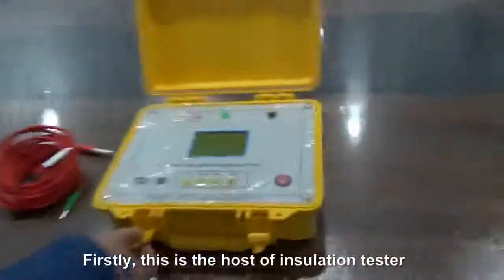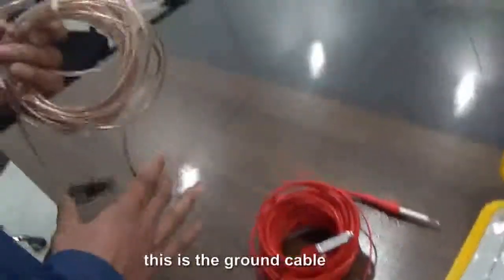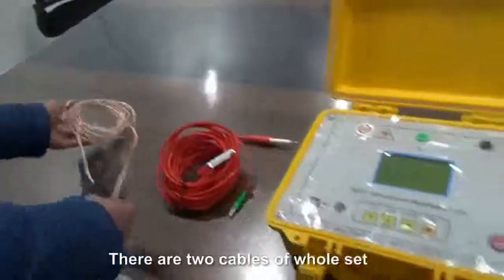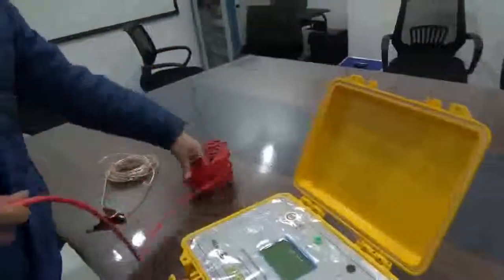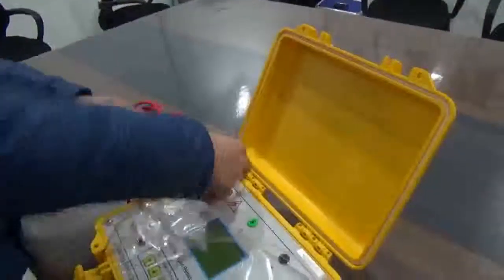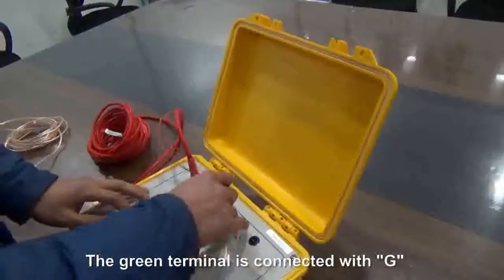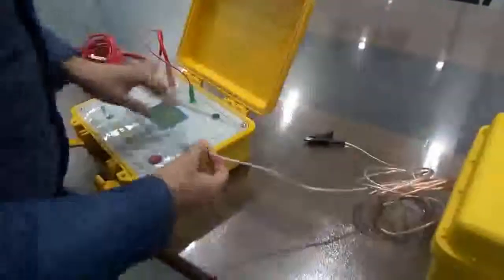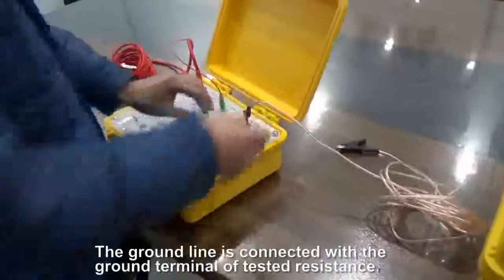izolasyon test cihazı megger fiyatı